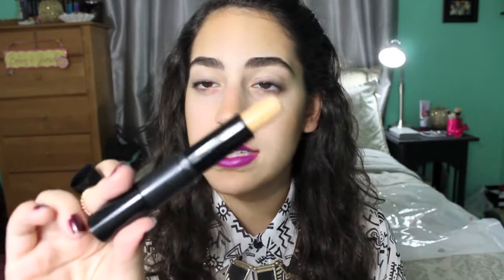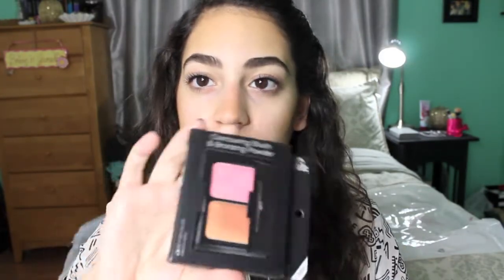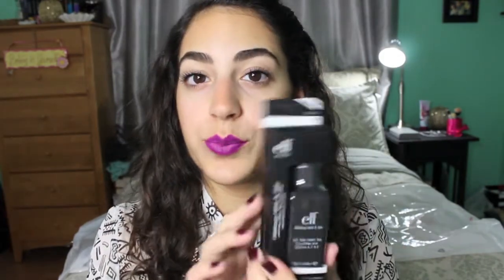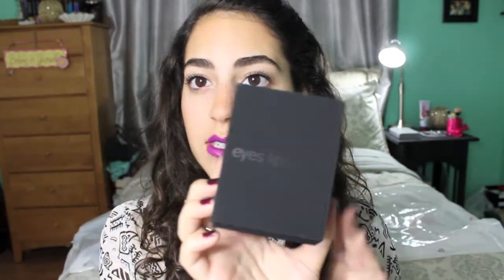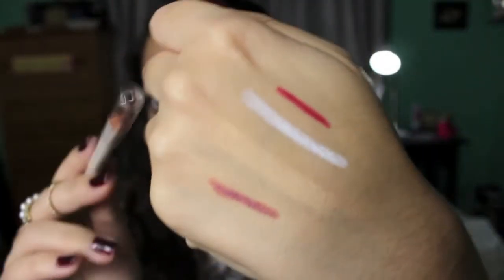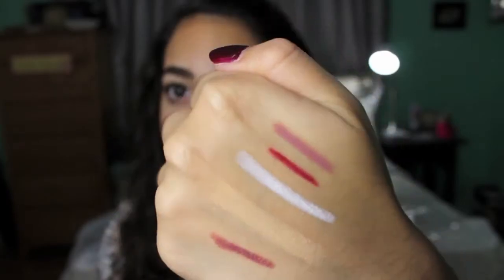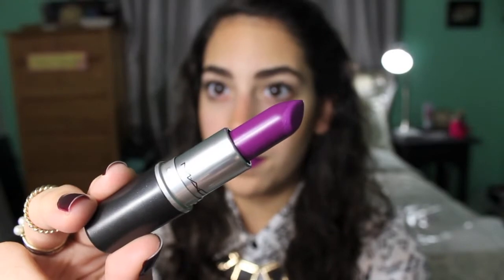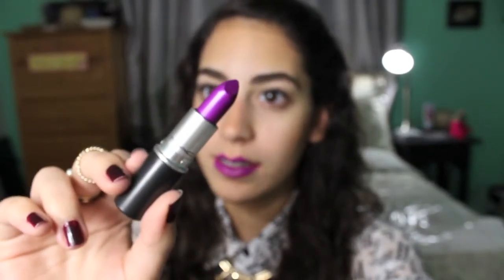♛Beauty and Shoe Haul 3♛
Hello everyone! So I am bringing you guys my third beauty haul but I also did some shoe shopping so I'll be showing you guys that as well! I hope you guys like it and enjoy!

{If you read this please answer!: Do you like haul videos? }